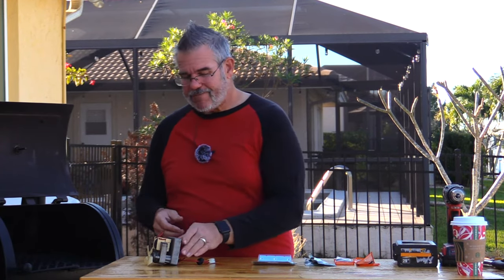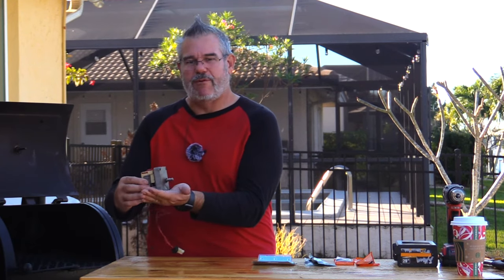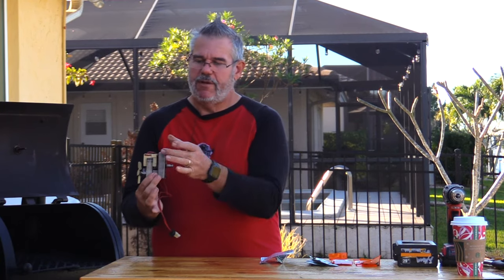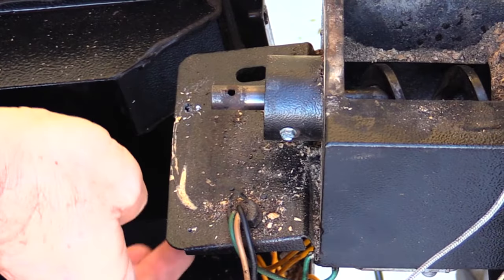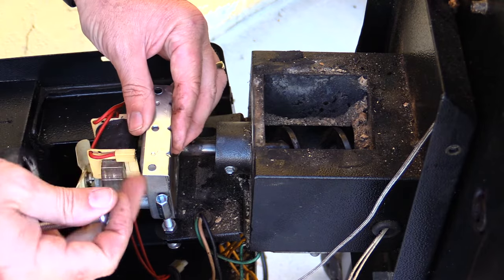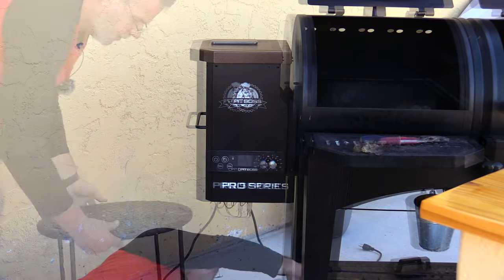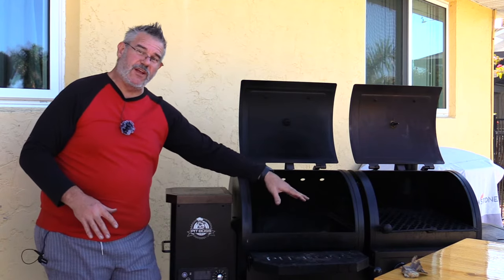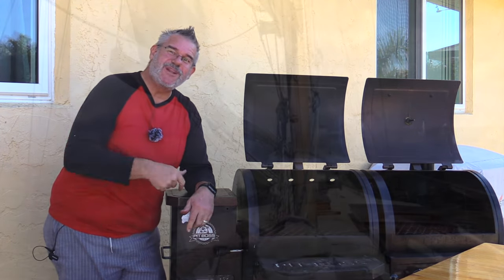Repairing your Auger Motor Mount (Pit Boss Pellet Smoker)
Have you ever had smoke coming out of your pellet hopper on a Pit Boss or Traeger Pellet smoker?  If so, you may have done some damage to a small plastic motor mount for the auger.  Here is a quick and inexpensive fix and better than the original design, if I do say so myself.

Here is what we used in this video:
2" Stainless Machine Screws
1/4" Stainless Nuts
Barrel Connectors
Pit Boss Auger Motor
New Wifi PitBoss Controller

100% Mesquite Pellets for good Texas Flavor